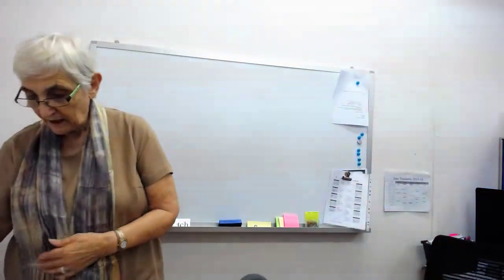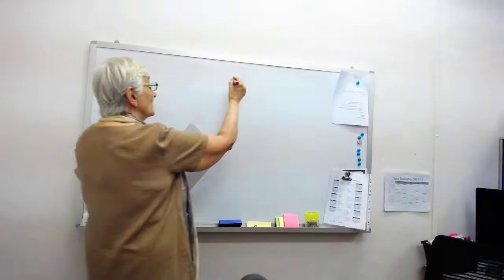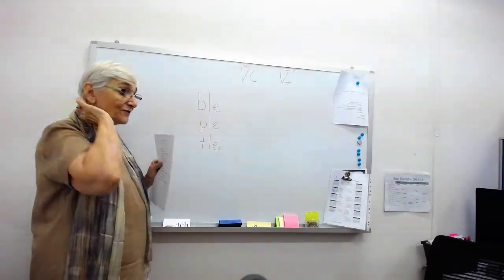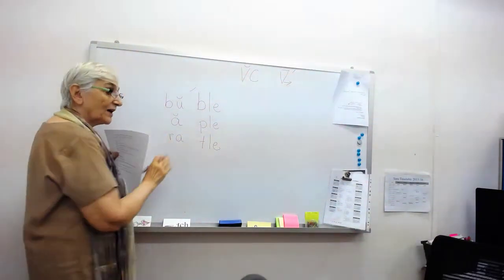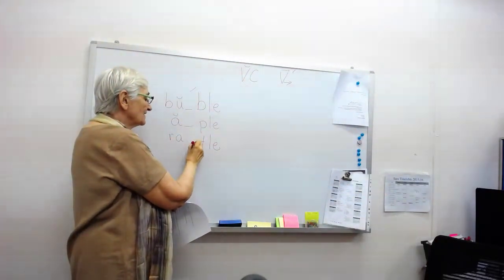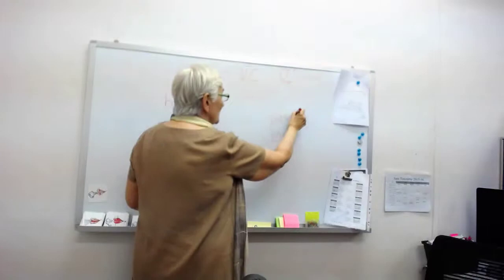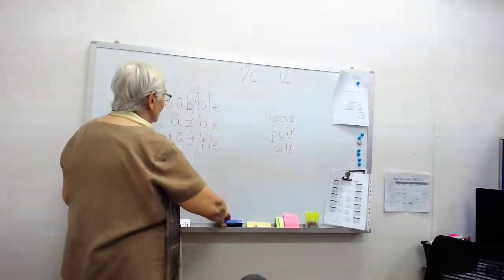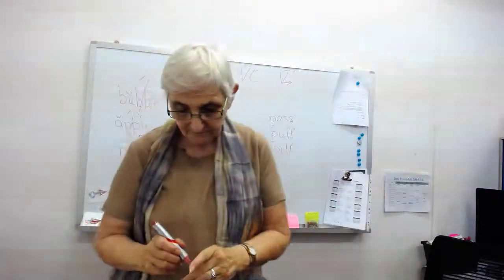C Cle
Reading C / Cle as in battle    saddle    raffle